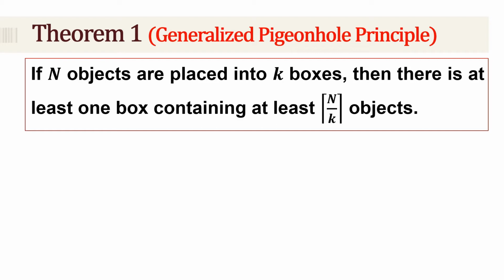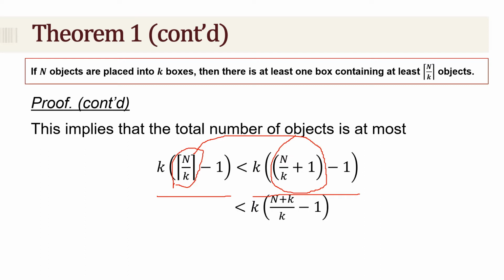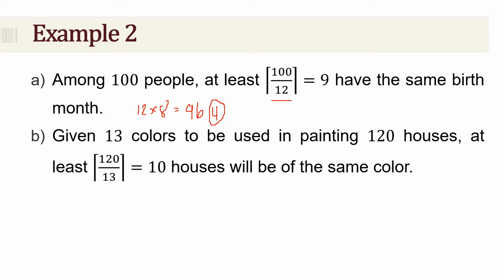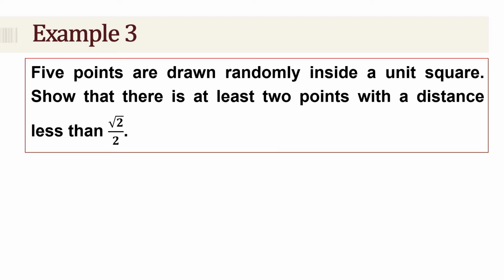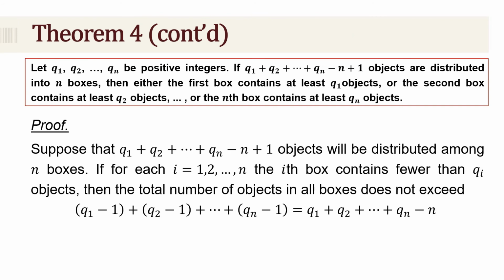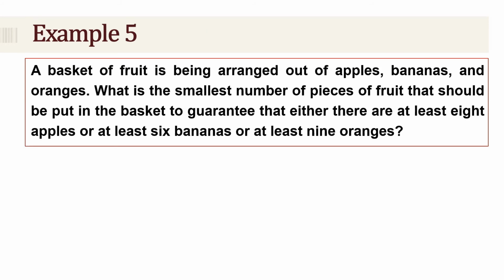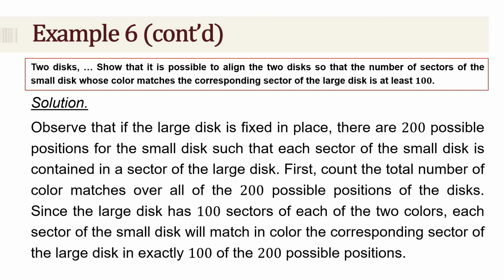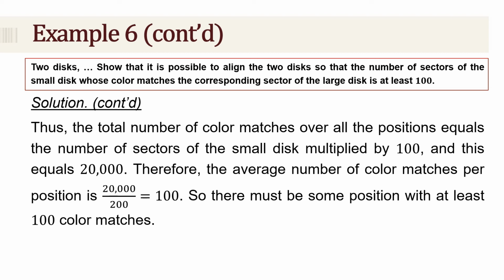Pigeonhole Principle Generalized and Strong Form (Combinatorial Mathematics)